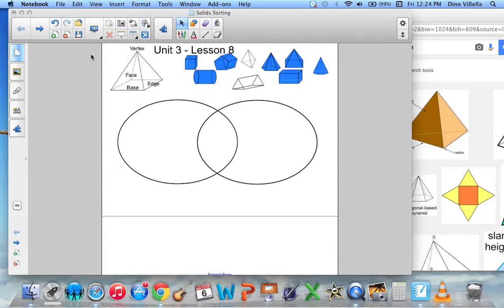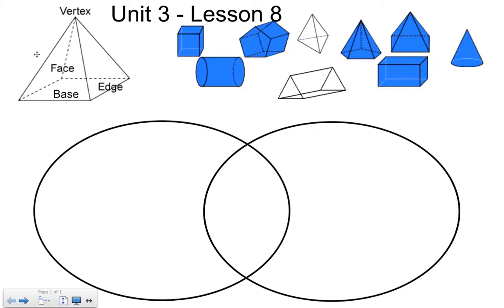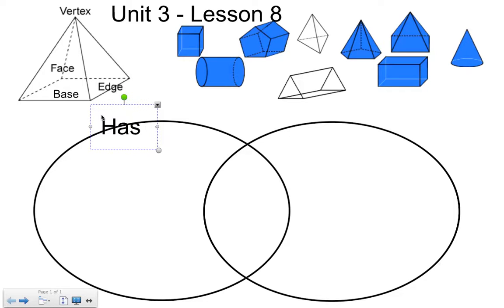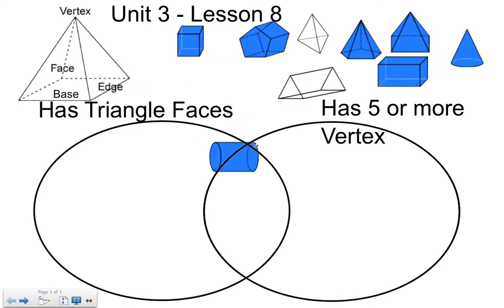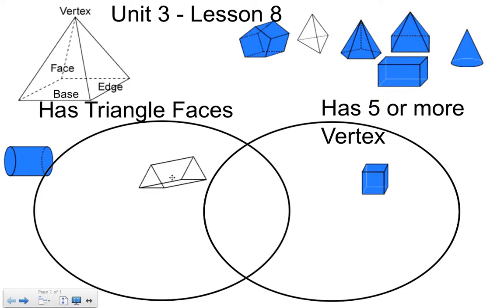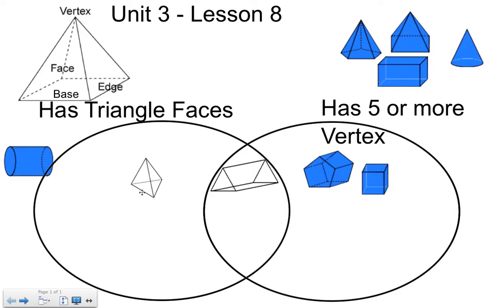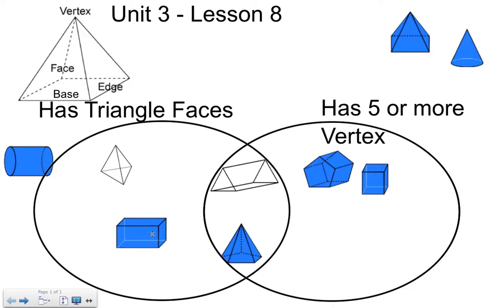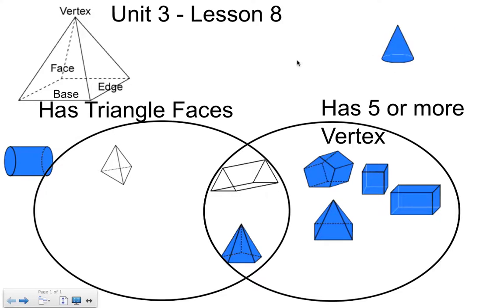Unit 3 Lesson 8 Solid Sorting